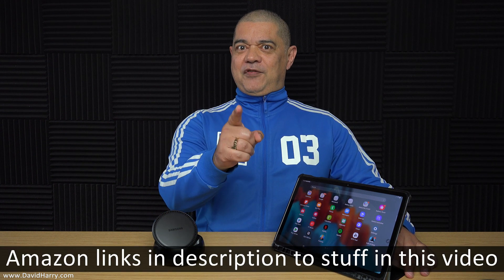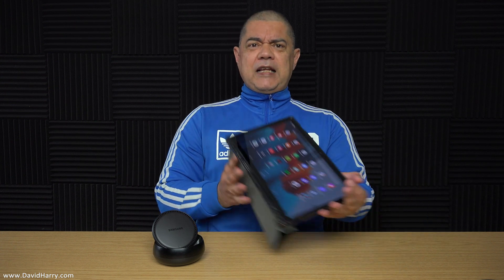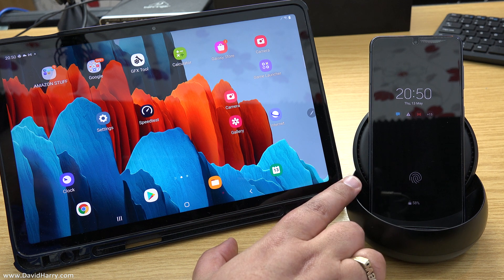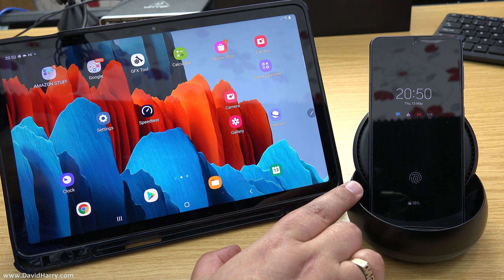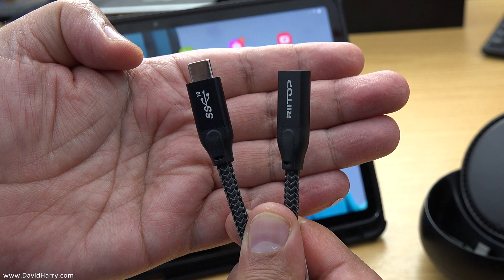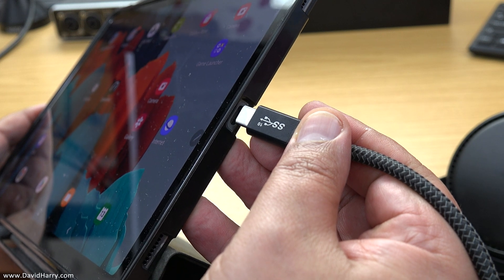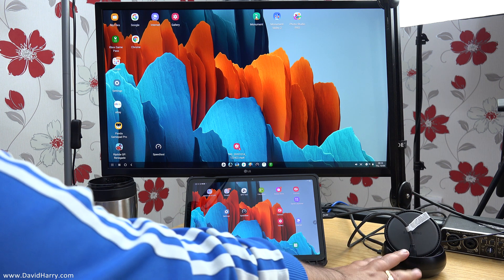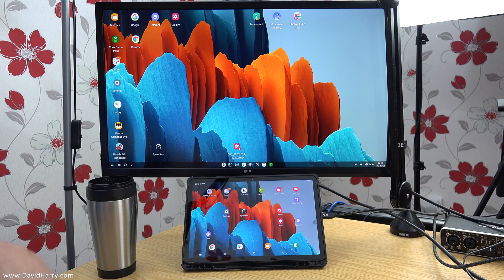How to connect a Galaxy TAB S7 to a DEX Station for HDMI to TV or gaming monitor with USB C extender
Samsung Galaxy Tab S7 and peripherals
Galaxy Tab S7
Galaxy Tab S7+
Plastic tripod mount
Ulanzi Mini Tripod
Manfrotto Stills Tripod
USB-C to HDMI cable USA
USB-C to HDMI cable UK & Europe
Samsung DEX Station
Samsung USB C headphone/mic adapter
RODE Wireless GO Amazon
RODE Microphones Amazon America
RODE Microphones Amazon UK & Europe
Elgato 4K60 Pro MK2
RIITOP USB C extender cable at Amazon

How to connect a Samsung Galaxy TAB S7 to a Samsung DEX Station for HDMI to TV or gaming monitor using a USB C extender cable.

So, in a nutshell. The Samsung DEX Station is basically a USB C hub system that has a HDMI output on it for primarily connecting Samsung Galaxy smartphones that are DEX capable to a TV or computer monitor when the Galaxy smartphone is switched to either DEX mode or mirroring mode. Typical Samsung Galaxy smartphones for DEX would be the S21 series, the S20 series, in fact, many Samsung Galaxy phones have the DEX function.

The DEX Station also allows you to connect  a keyboard and mouse via USB and most other USB peripherals such as sound cards, USB audio interfaces, external SSD drives, thumb drives/flash drives etc.

So, to get that same interfacing with the DEX station with the Samsung Galaxy TAB S7 and TAB S7+, which are both DEX compatible. We simply use a USB C extension cable to connect the S7 to the DEX Station. Which, as you seen in the video, is a really simple process.

With this setup and game controller you also have an awesome Android gaming setup which connects to your monitor or TV and makes the whole thing like am Android gaming console.

Then you can set the whole thing up to replicate a typical home computer setup. Thereby almost turning your Samsung Galaxy TAB S7 into a desktop computer.

Keep an eye on my channel as I'll be doing examples of both those setups sometime in the future.

My ethics.

Cheers,
Dave.